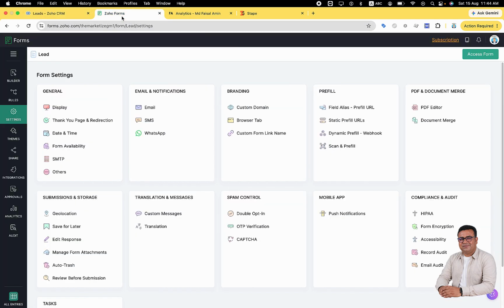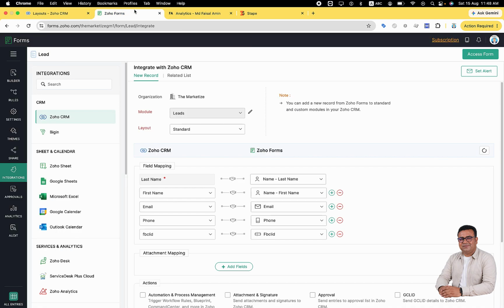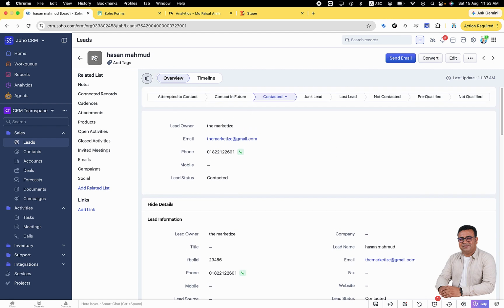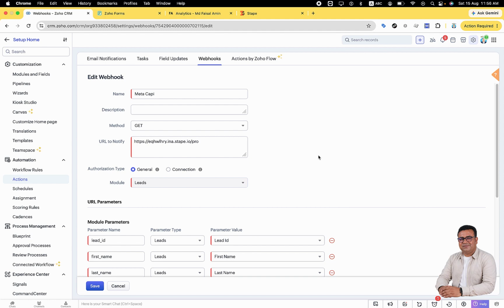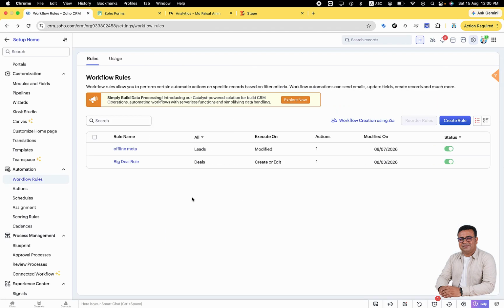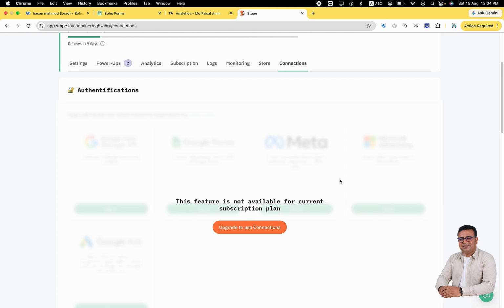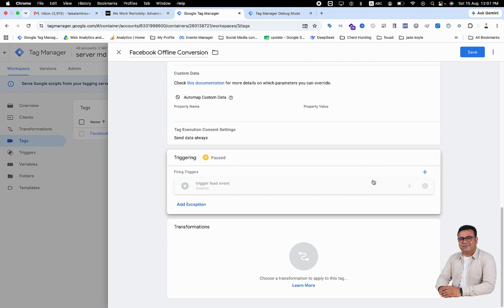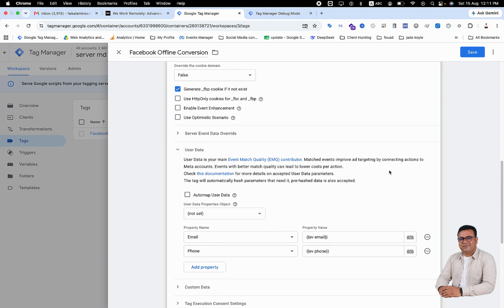Zoho CRM Offline Conversion Tracking with Meta CAPI | Server-Side GTM Without Zapier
Zoho CRM Offline Conversion Tracking with Meta CAPI using Server-Side GTM — without Zapier or Make.

In this step-by-step tutorial, I show you how to send a lead conversion from Zoho CRM to Meta using Server-Side Google Tag Manager and the Stape Facebook Conversion API tag.

The setup captures the FBCLID from the lead form, stores it with the lead in Zoho CRM, and then uses a Zoho CRM Workflow Rule to trigger a webhook when the Lead Status changes to Contacted.

In this video, you will learn:

✅ How to create a Zoho Form with First Name, Last Name, Email, Phone and FBCLID
✅ How to hide the FBCLID field
✅ How to configure the FBCLID alias
✅ How to connect Zoho Forms with Zoho CRM
✅ How to map form fields into Zoho CRM
✅ How to create a Zoho CRM Webhook
✅ How to send Lead ID, Name, Email, Phone, FBCLID and Lead Status
✅ How to create a Zoho CRM Workflow Rule
✅ How to trigger the workflow when Lead Status = Contacted
✅ How to send the CRM data directly to Server-Side GTM
✅ How to check the incoming webhook in Server GTM Preview
✅ How to configure the Stape Facebook Conversion API tag
✅ How to configure the Meta conversion event
✅ How to test the server-side event
✅ How to send CRM conversion data back to Meta

Complete tracking flow

Facebook / Instagram Ad → Website → Zoho Form → FBCLID → Zoho CRM → Contacted → Zoho Workflow → Webhook → Server-Side GTM → Stape Facebook CAPI → Meta

The best part is that no Zapier, Make, or Integromat is required.

This setup is useful for marketers, media buyers, tracking specialists, developers and businesses using Zoho CRM + Meta Ads who want to send meaningful CRM conversion signals back to Meta.

⚠️ Important: The FBCLID value shown during testing is only a test value. Do not use a fake FBCLID in a production tracking setup.

Set up offline conversion tracking from JocoCRM to Meta using server-side GTM. Bypass third-party automation tools entirely.

This guide demonstrates how to configure direct data transfer between your CRM and Meta using native JocoCRM workflows. By implementing server-side GTM, you gain full control over your data transmission without relying on external automation platforms or middleware services.

We walk through the specific webhook configuration required to send your offline conversion tracking events directly to your server. This approach ensures cleaner data attribution and improved security for your Meta conversion API implementation. Whether you are managing complex sales funnels or simply want to improve lead accuracy, this server-side tagging method provides a reliable, direct pipeline.